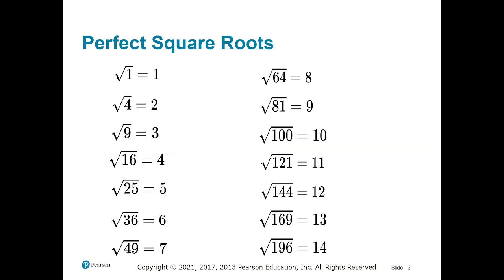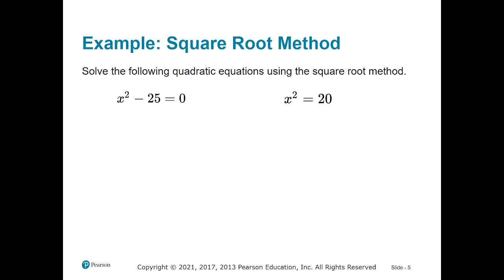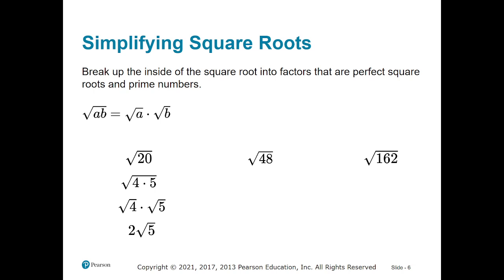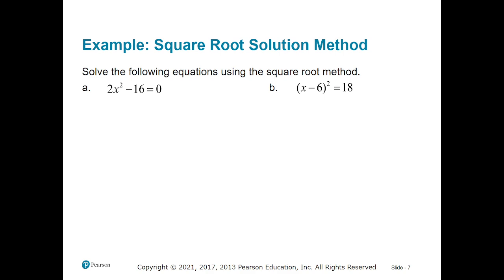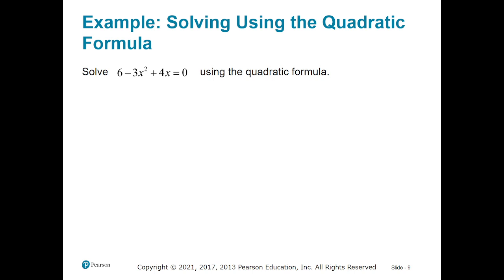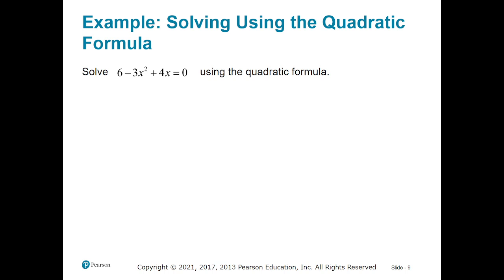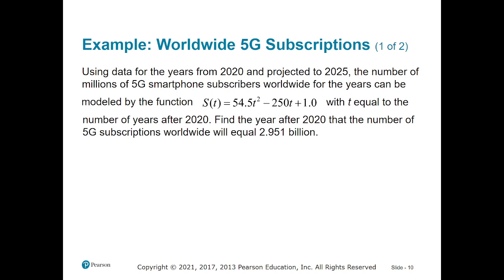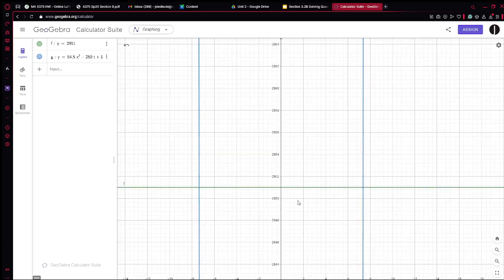MA1390 Section 3.2 Solving Quadratic Equations part 1